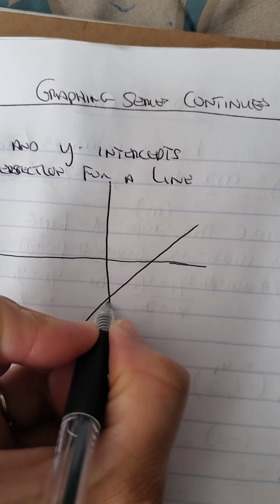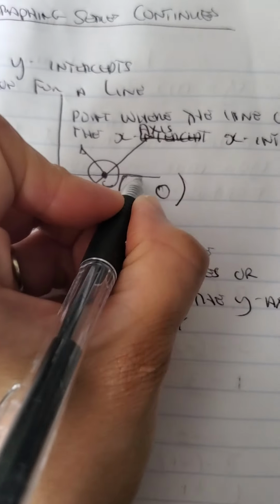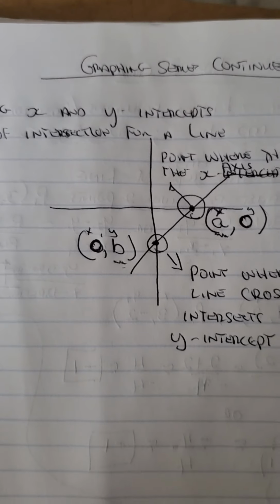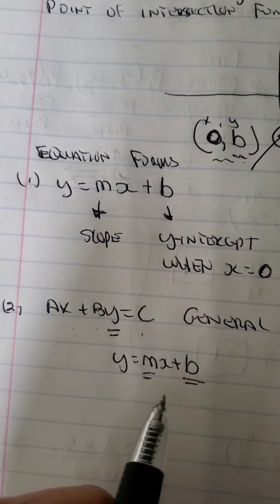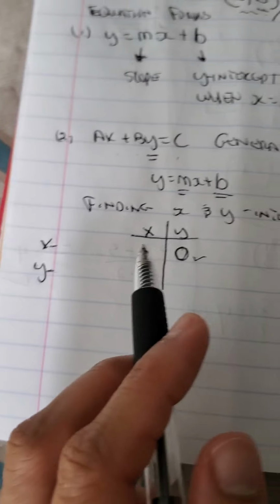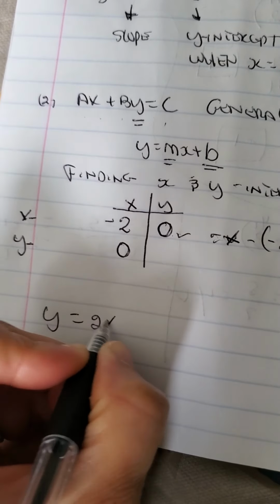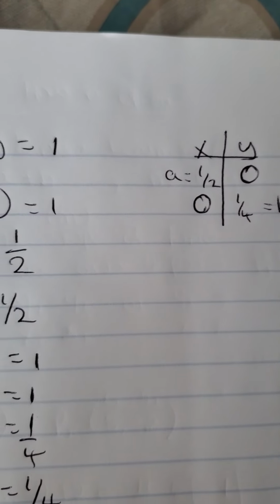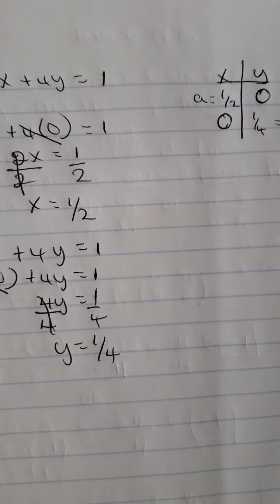Graphing-Finding the x- and y- Intercepts